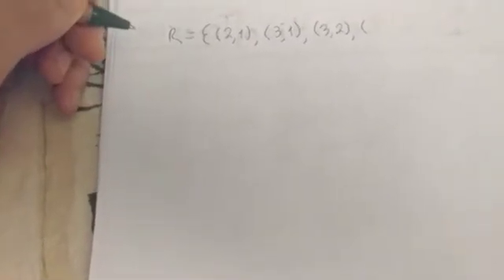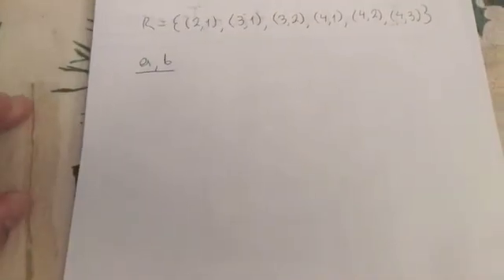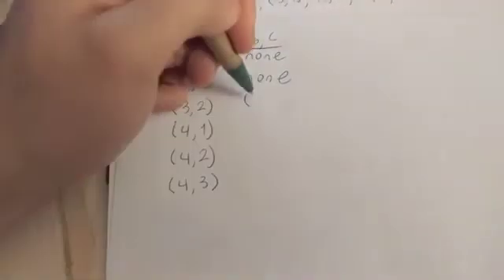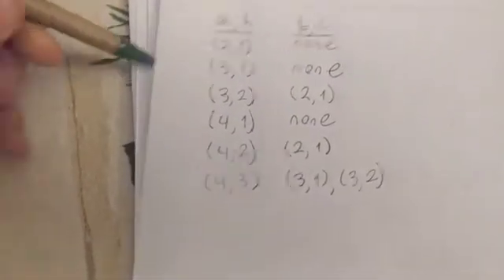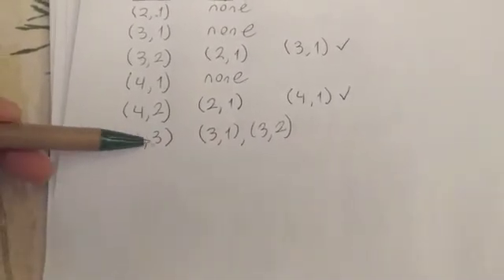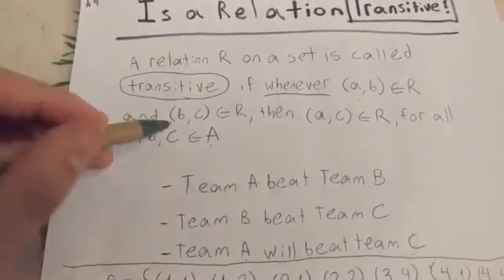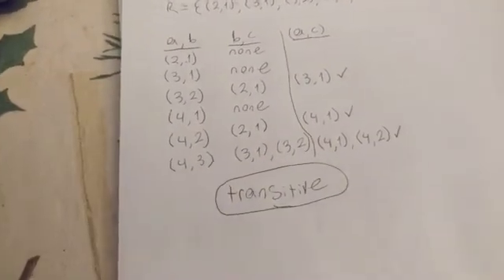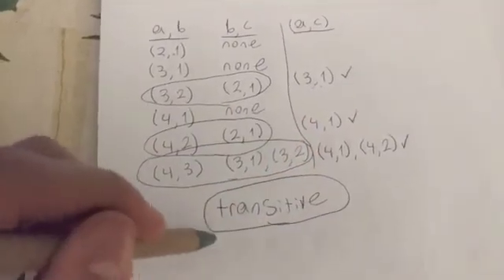TRANSITIVE RELATIONS | HOW TO DETERMINE IF A RELATION IS TRANSITIVE (EXAMPLE 2)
Here is another example concerning transitive relations. Be sure to check the other two example videos as well as the intro video from this channel to get the best understanding of the topic.